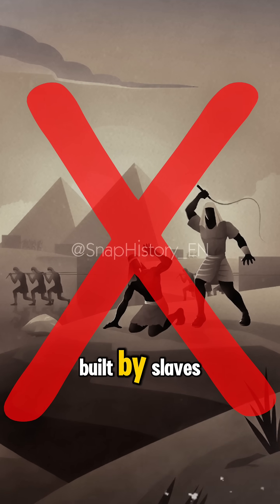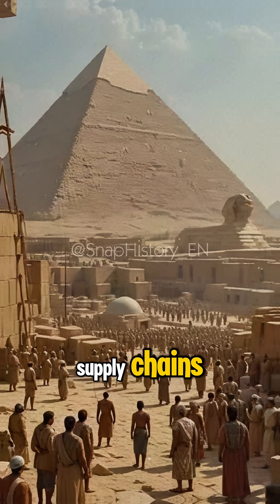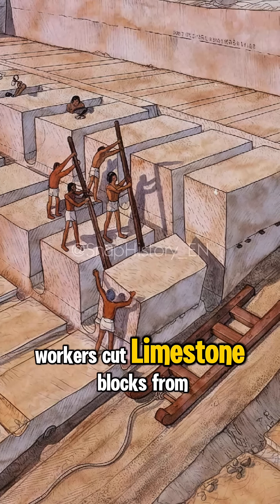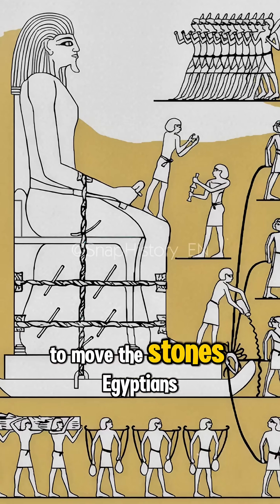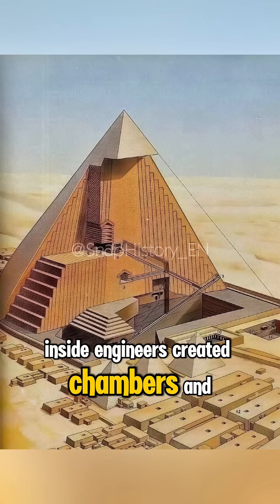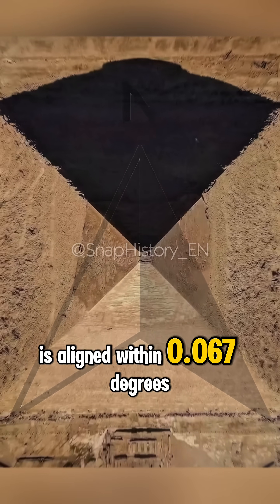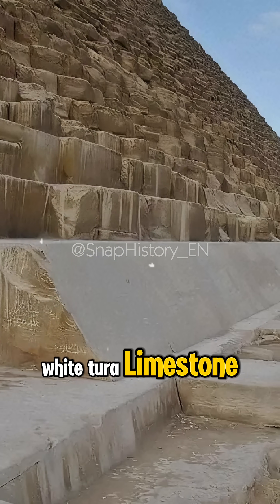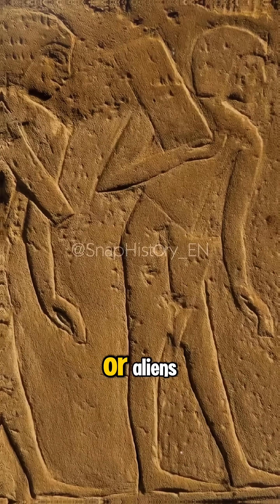How the Pyramids Were Really Built | Ancient Egypt Explained in 60 Seconds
How were the Egyptian pyramids actually built?

This 60-second history explains the real engineering, real workers, and real techniques behind one of humanity’s greatest achievements.

Discover how ancient Egyptians quarried stone, transported multi-ton blocks, engineered precise ramps, and aligned the pyramids with the stars.

No myths — just archaeology, evidence, and facts.